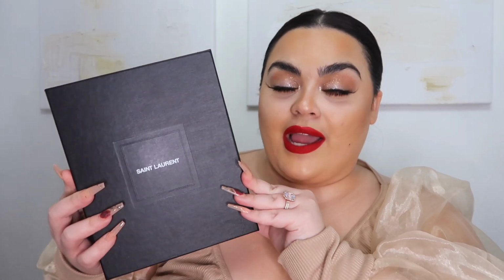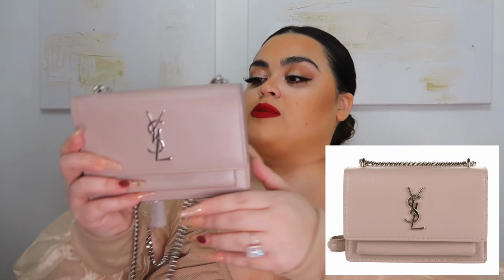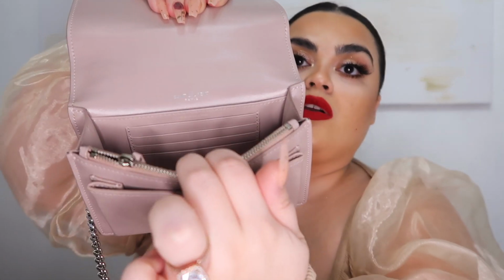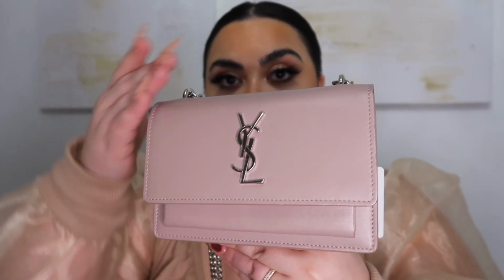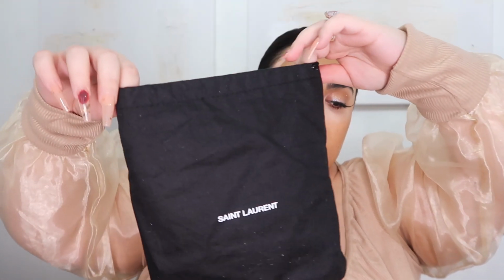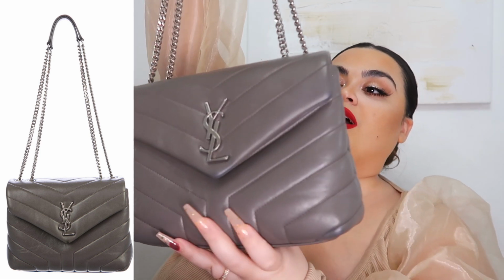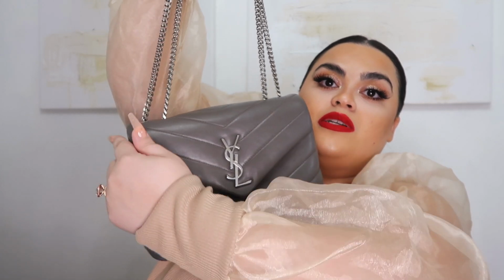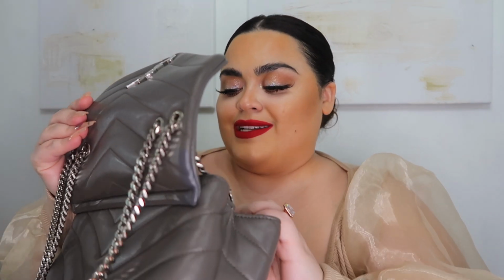YSL BAGS UNBOXING, PURCHASED USED, ARE THEY GOOD?♡♡ |GABRIELLAGLAMOUR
SHOP MY MAKEUP FASHION HOME DECOR & MORE

my fave stores
SEPHORA

FAVORITE CLOTHING SITES
BOOHOO